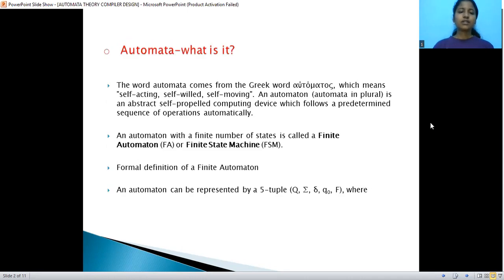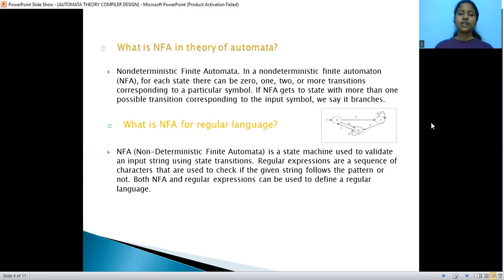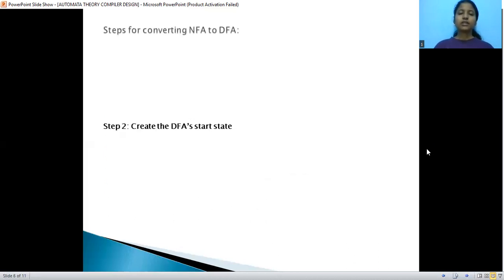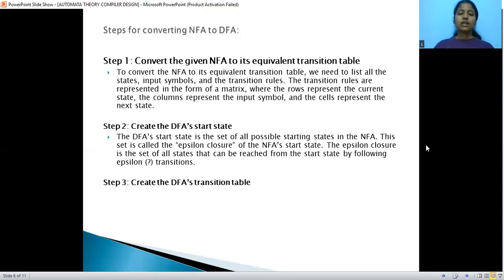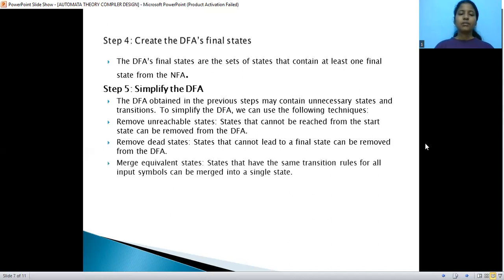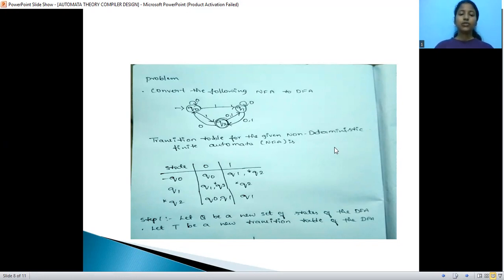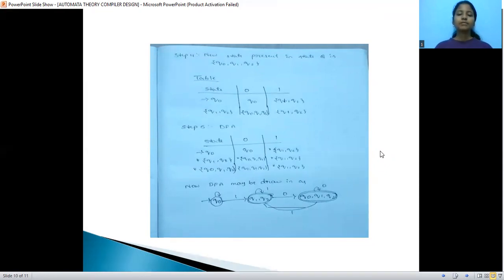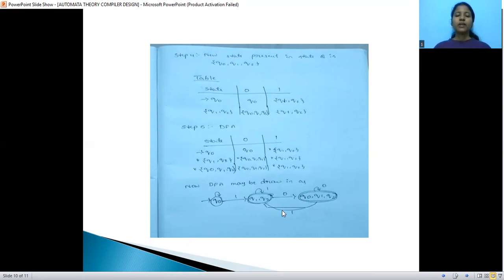CONVERTION OF NFA TO DFA